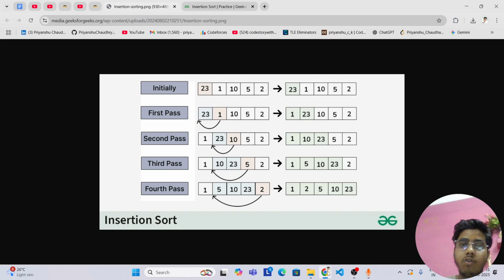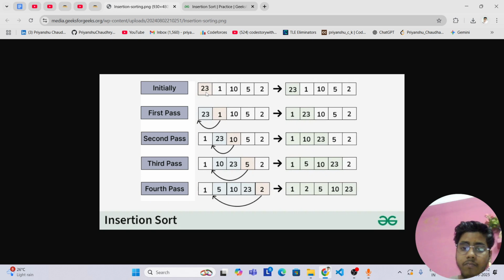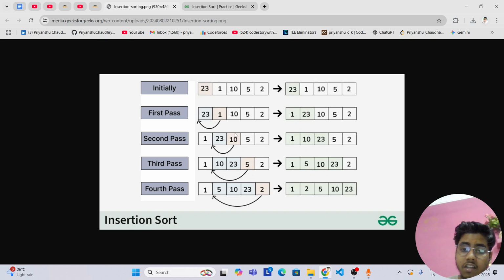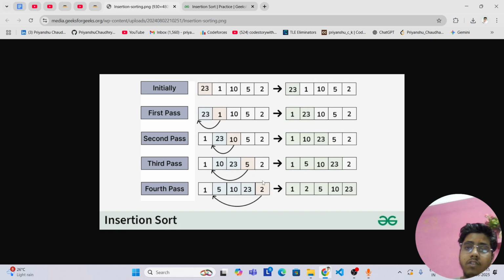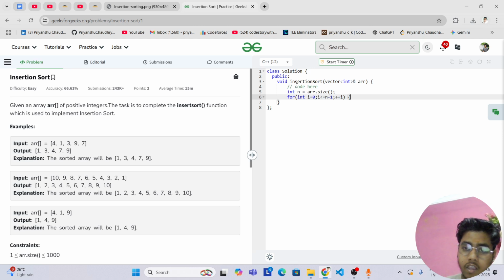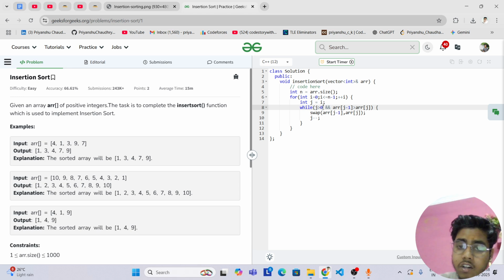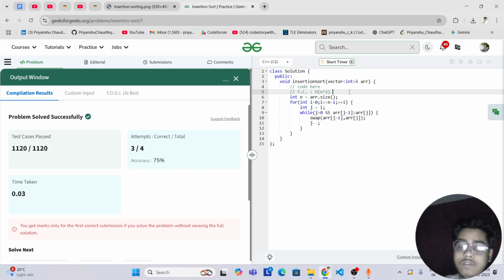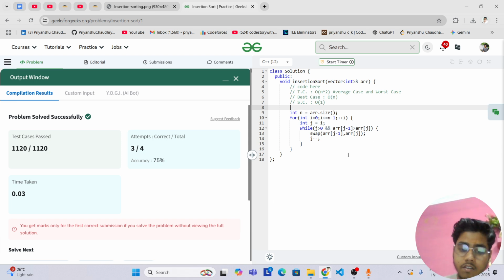Insertion Sort (C++) | DSA Sorting Algorithms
*Welcome to The Infinity Mind!*
In this video, I’ve explained the *Insertion Sort algorithm* in a simple and intuitive way.

🔸 What you'll learn:
Insertion Sort working mechanism
Time and Space Complexity
Code walkthrough in *C++*

This is part of my *Sorting Techniques* playlist in Data Structures & Algorithms.

🎯 Purpose:
This video is part of my journey to improve my communication skills by explaining DSA concepts.